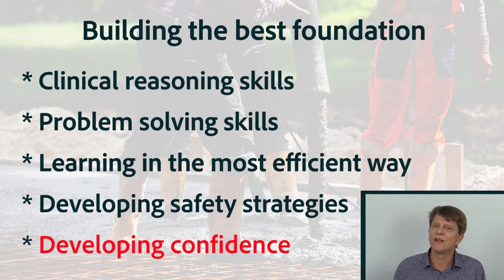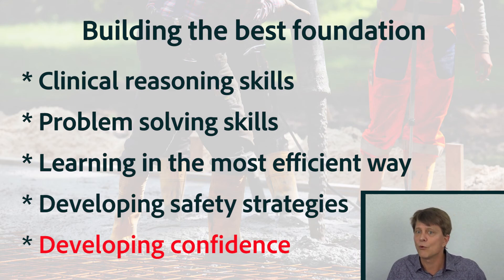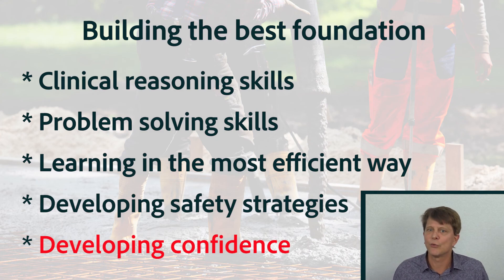Understanding Medications, Chapter 1 Summary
In this chapter, we used the easiest medications to start developing a good foundation in Pharmacology. While the medications we specifically explored work by chemical or direct action and did not get absorbed, we will be able to relate the information that we learned to more complex medications in subsequent chapters.